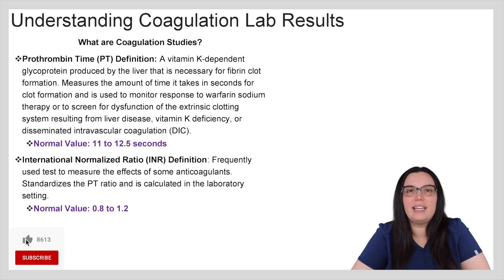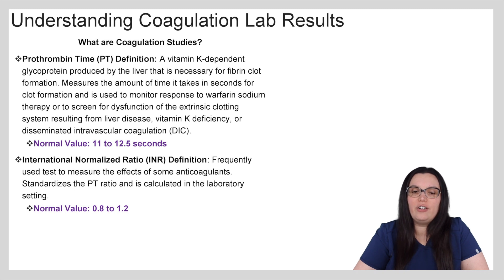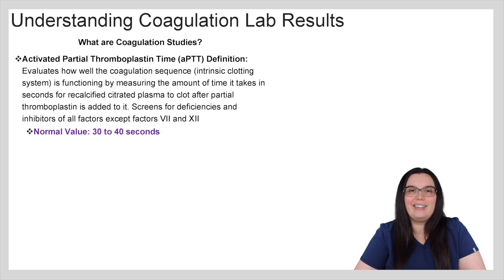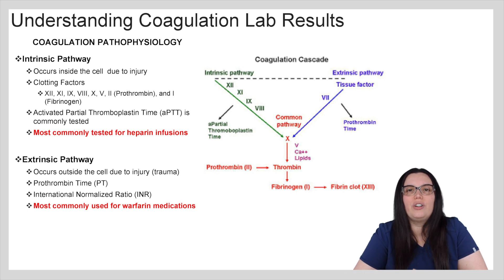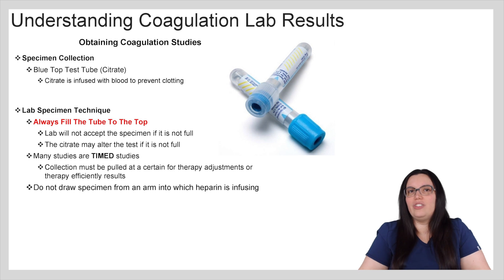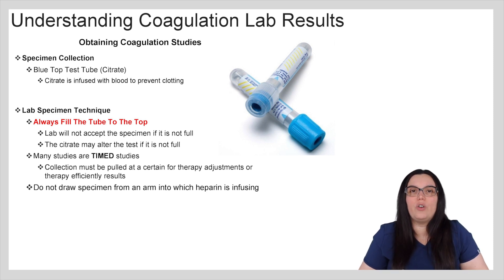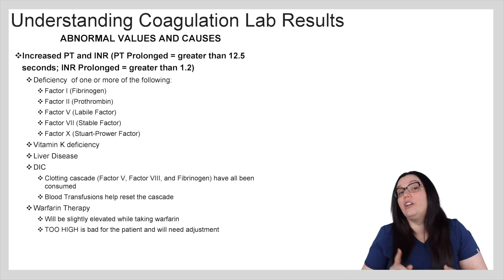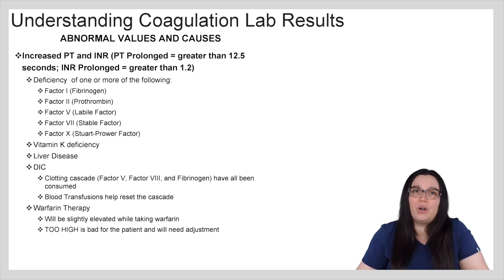COAGULATION STUDIES (PT, INR, APTT) | LABORATORY VALUES NCLEX NURSING EXAM LIKE A BOSS SERIES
Laboratory Results nursing review for NCLEX and nursing school exams. In this video, we discuss coagulation lab results and its effect on the body systems.

This lecture explains the definition of coagulation, coagulation pathophysiology, lab specimen collection, coagulation abnormal values, and potential causes.